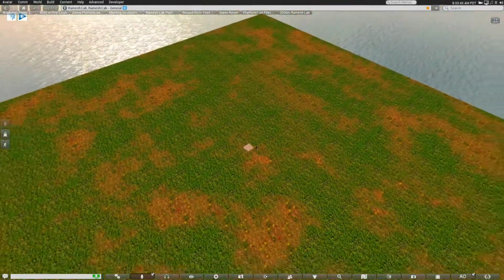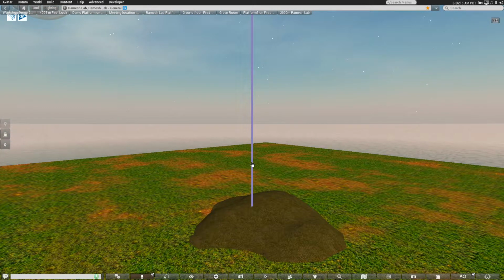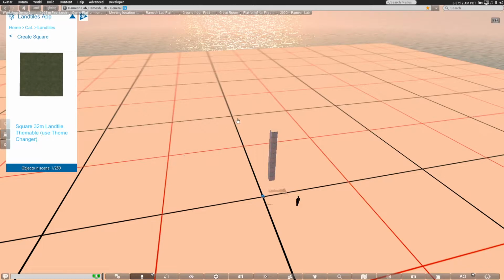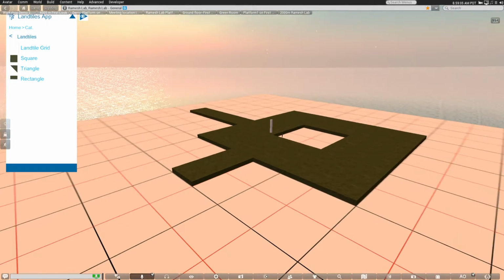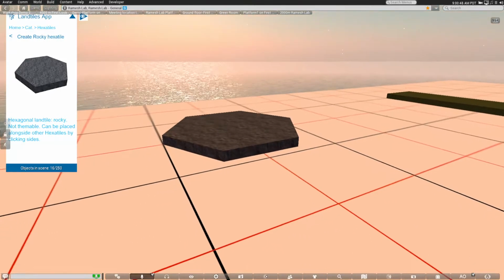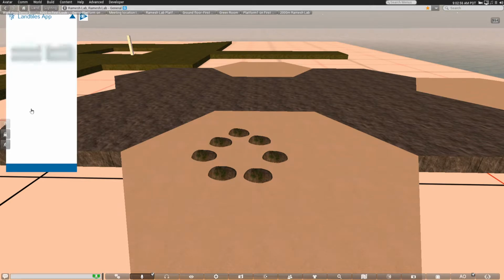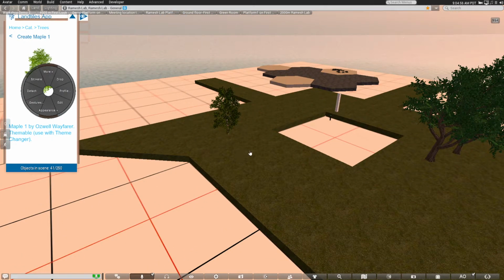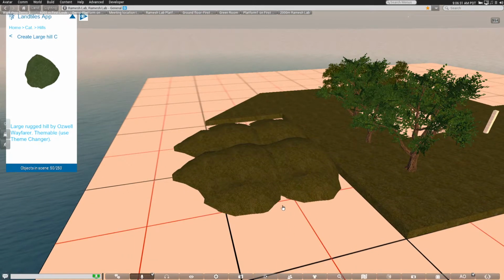Tutorial 1 Basic building functions for Landscape building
I describe here the basic functionalities of the Landscape building App. I illustrate 1. snapping objects to grid, 2. snapping objects to each other and 3. randomization functions.